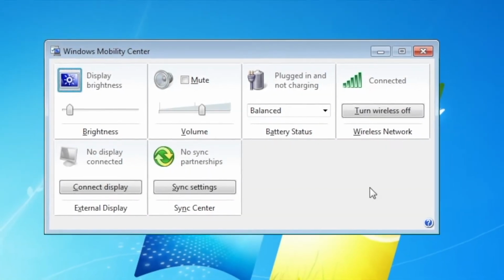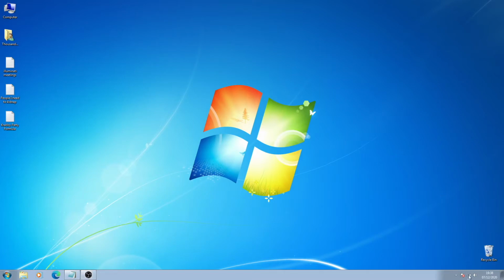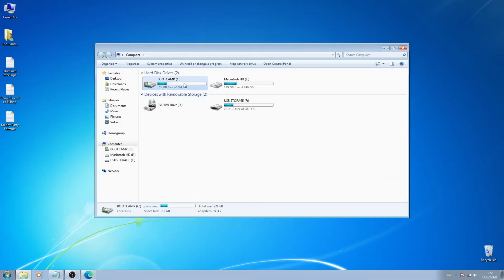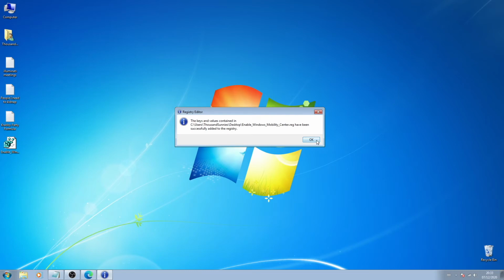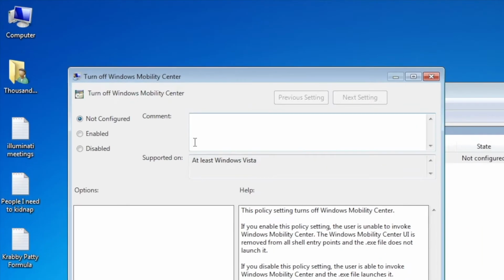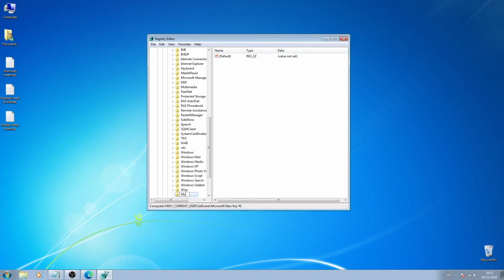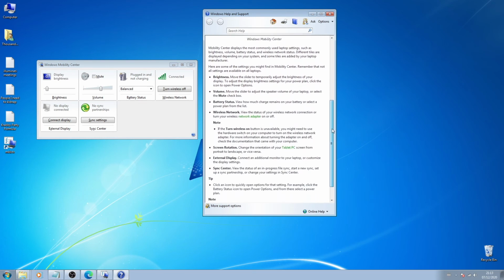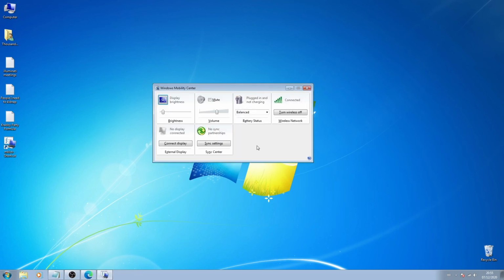3 Easy Airplane Mode Fix How To Turn ON or OFF Windows Mobility Center 10 [7, 8]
Do you want to know how to turn on or off Airplane Mode on your PC,  how to enable/ disable Windows Mobility Center, how to fix or solve the wifi problem, How to turn on and off your Wireless on windows 7, 8, 10?
In this video I show you 3 Easy fixes to get flight mode activated on your desktop or PC.
The steps are a bit complicated to do so I tried to make it as easy as possible for you all, if you have any questions on any part, please feel free to comment below and I will try to help out.

The tutorial will show you the three best ways to activate the windows mobility center on your PC/Desktop, so you can enable and disable your wireless connection with one click. Before we start I must say that we will be modifying/ registry files, so please be extra careful and proceed only if your confident in following the instructions I give you. Okay, so what is the  windows mobility center? Windows Mobility Center is a component of Microsoft Windows, introduced in Windows Vista, that centralizes information and settings most relevant to mobile computing.

The Windows Mobility Center user interface consists of square tiles that each contain information and settings related to a component, such as audio settings, battery life and power schemes, display brightness, and wireless network strength and status. The tiles that appear within the interface depend on the hardware of the system and device drivers.[3][4]

Windows Mobility Center is located in the Windows Control Panel and also be launched by pressing the ⊞ Win+X keys in Windows Vista and 7. By default, WMC is inaccessible on desktop computers, but this limitation can be bypassed if one modifies the Windows Registry

Windows Mobility Center is extensible; original equipment manufacturers can customize the interface with additional tiles and company branding. Though not supported by Microsoft, it is possible for individual developers to create tiles for the interface as well.

The three method to enable Windows Mobility Center, you may try all to see which one works for you:

navigate to step 2 and download the reg file and then open to modify the registry

Method 2: Modifying the LGPE (local group policy editor)
this step is a bit more complicated as it involves manually editing LGPE entries.
You start by running LGPE from the Run menu by typing gpedit.msc and pressing enter
When it opens navigate to Computer Configuration\Administrative Templates\Windows Components\Windows Mobility Center and then double tap the Turn off Windows Mobility Center entry and select disable to activate it or enable for the opposite.

Method 3: Modifying the Registry file manually
This steps similar to the last one. start by running registry editor by typing regedit on the run menu and then navigating to HKEY_CURRENT_USER\Software\Microsoft\MobilePC\MobilityCenter and then creating an entry there called RunOnDesktop and then opening the entry and setting the value to 1.